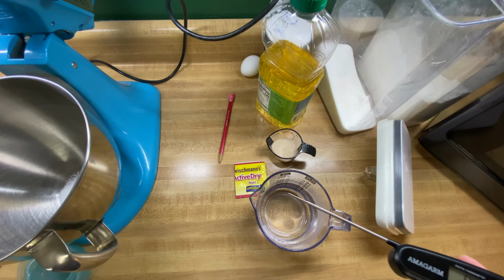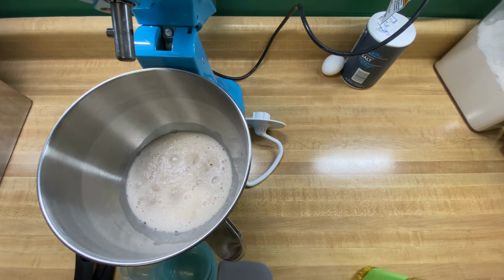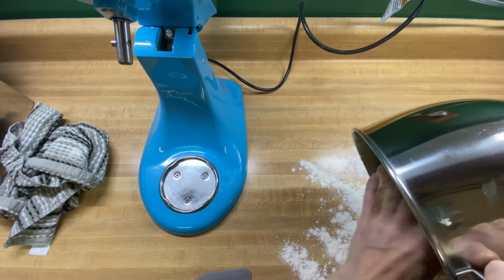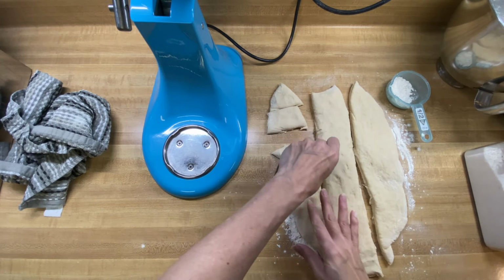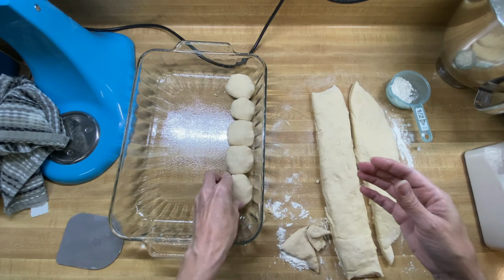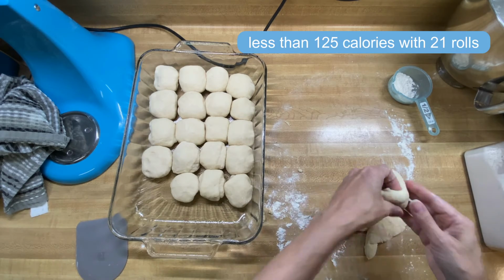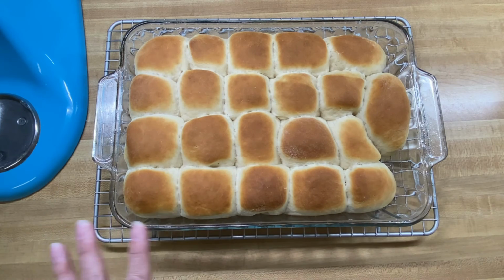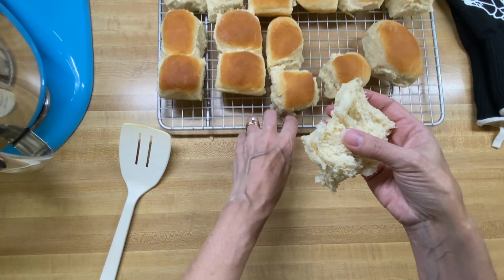Quick Vegetarian Yeast Dinner Rolls - less than 125 calories for each roll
My name is Karen and I make fun and entertaining videos that might teach you something.

Easy Dinner Rolls - Less than 150 calories
(original recipe from Yummy Healthy Easy.com)

1 1/4 cups warm water
1/4 cup sugar
2 Tbsp. yeast - instant is 3 packets
1/3 cup oil I used canola
1 tsp. salt
1 egg I used a large
3 1/2 cups flour

Dissolve yeast in warm water (110 degrees) and the full amount of sugar in a large bowl for about 10 minutes to give yeast time to activate. . Add in oil, salt, egg and flour until combined. (Add a little extra flour if the dough is too sticky.)
Knead the dough a little and then flatten out on the countertop and then cut dough evenly into the amount of rolls you want.
Cut the dough into the amount of rolls you want to have in the end.  Shape them into whatever shape you want.  I just folded the edges under.  Place in a greased 9x13" pan. Let rise for about 15-20 minutes.
Preheat the oven to 375ºF. Bake rolls for about 15-20 minutes. Let rest for about 30 minutes before you take out the original baking pan.

You can freeze these and re-heat in a toaster oven for about 5-10 mins

Canva software used for many of my stock photos.
Also, I used Filmora 9 and Youtube library for the audio.
This really helps my channel grow.I would love suggestions for future videos.